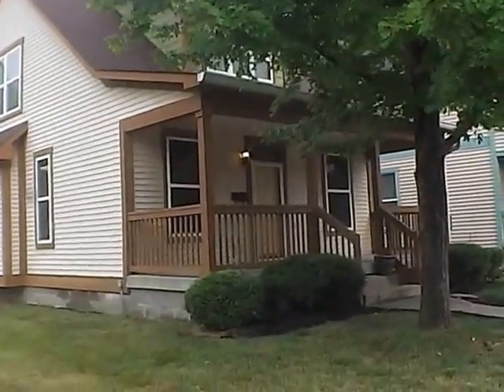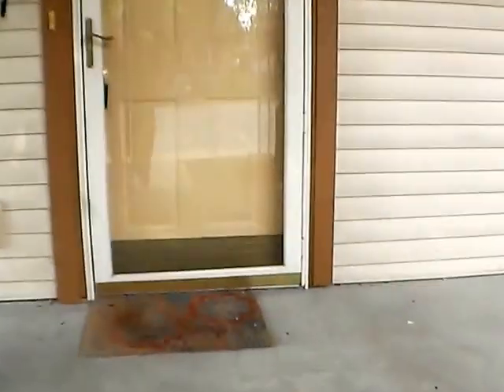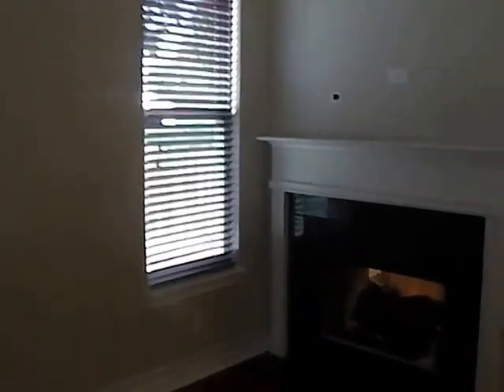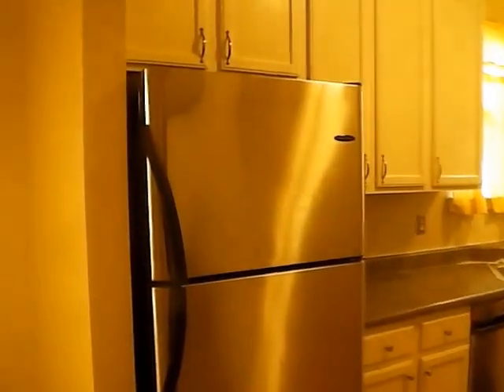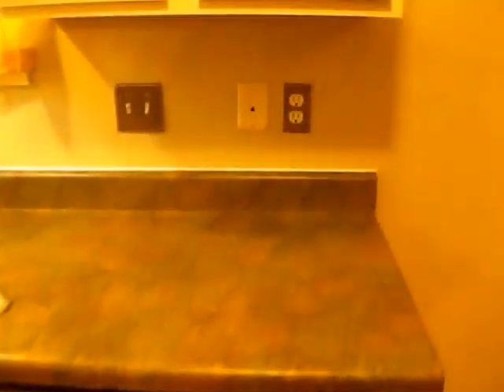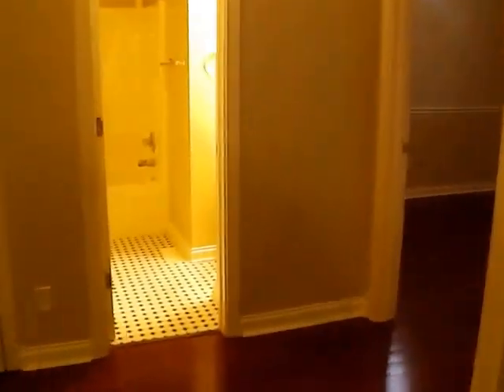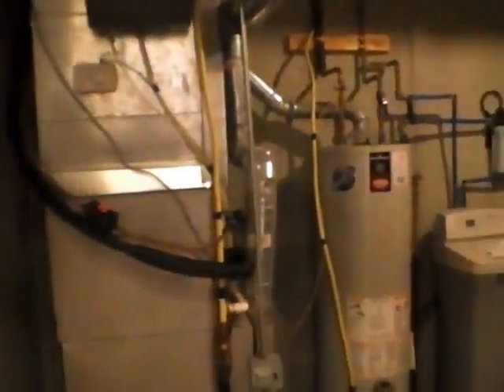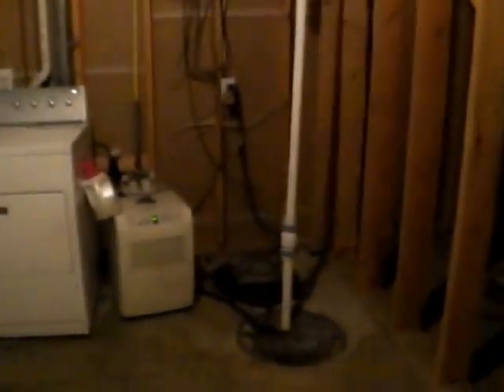Homes for Rent - 2258 N Delaware St, Indianapolis, IN 46205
Amazing 3 Bed / 2 Bath Two-Story Home for Rent with Fenced Yard on Near North Side of Indianapolis. This Gorgeous home with Classic style has over 2600 Sq Ft with a Great Deck and Detached Garage. Highlights and Amenities include Beautiful Hardwood Floors, Double Sided Fireplace, Master Loft Suite with built in Shelves and Vaulted Ceilings, Secured with an Alarm System (included in rent), Stainless Steel Appliances, Trash Compactor, Water Softener, Washer & Dryer, and Much More! Located just North of 21st St and Delaware St. Minutes from Downtown, Broad Ripple, I-65, and I-70. Shopping and Conveniences nearby. Location, Location, Location!

Interested in submitting an application? Visit our office at :
2222 Cunningham Rd, Suite 2
Indianapolis, IN  46224